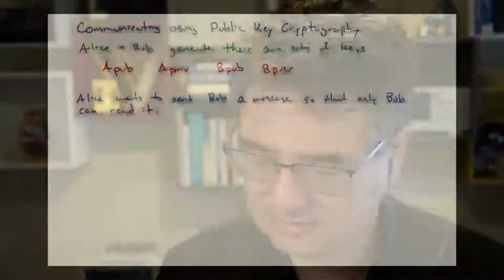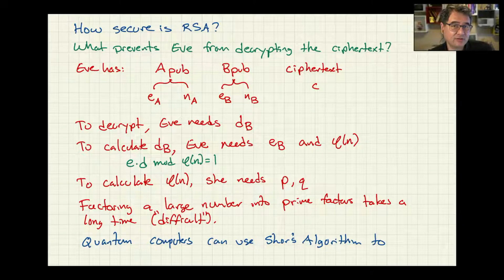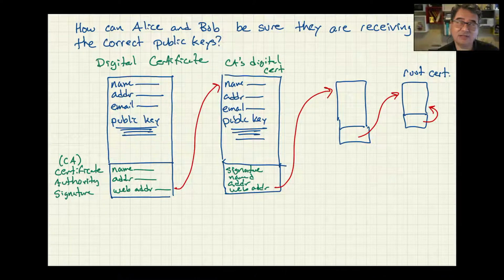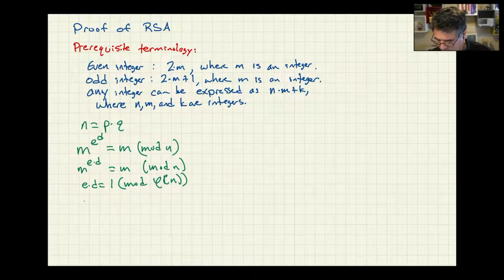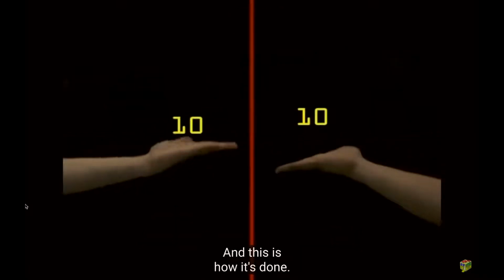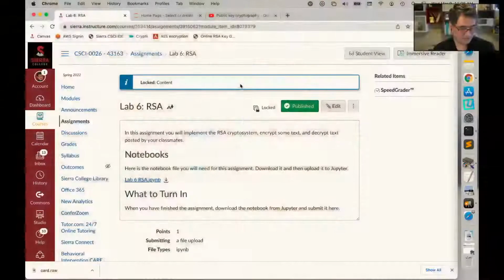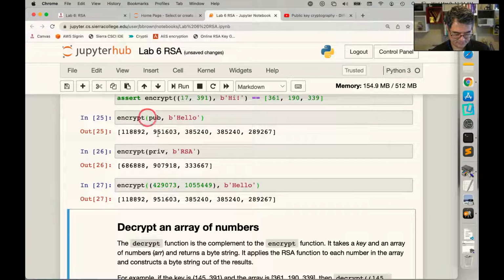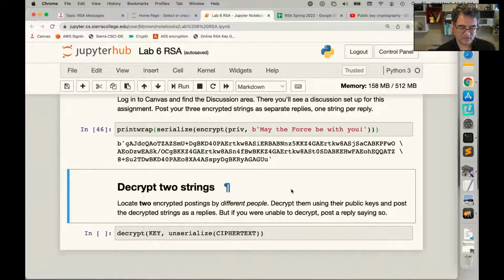Discrete Structures: Digital certificates and implementing RSA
Our last session on RSA and public key cryptography. We'll learn about digital certificates and see how to implement the core RSA algorithms in Python.